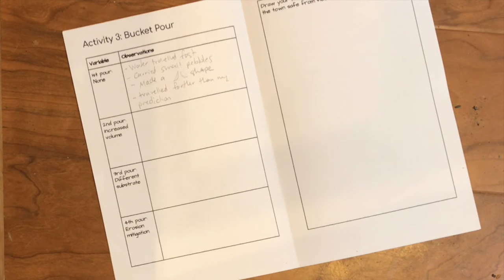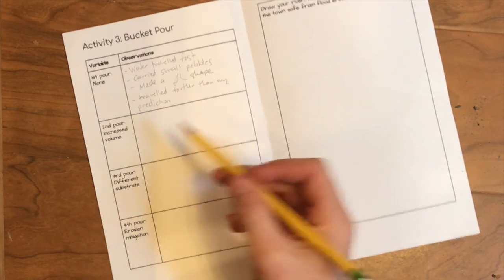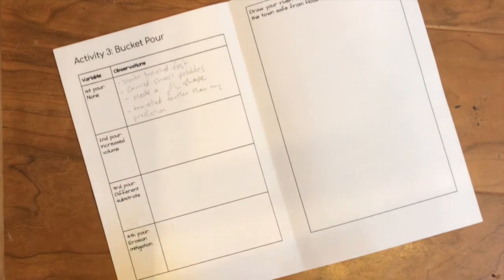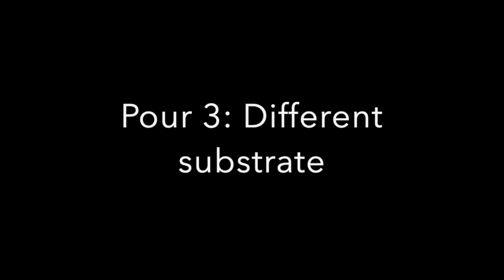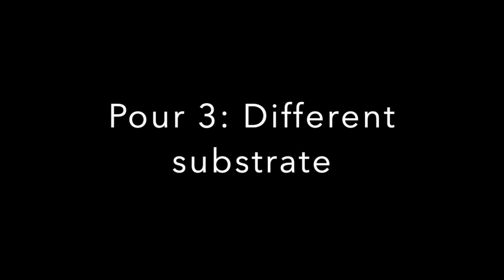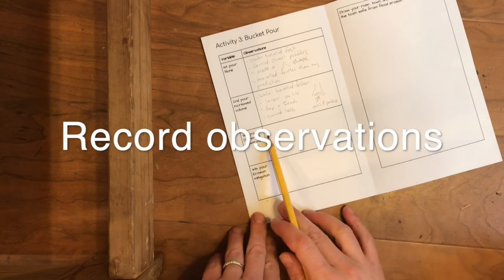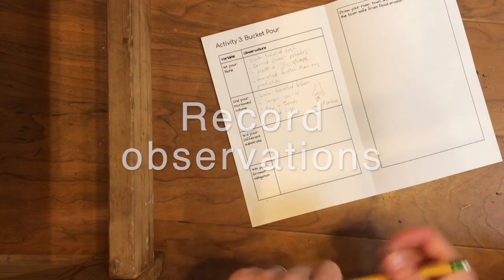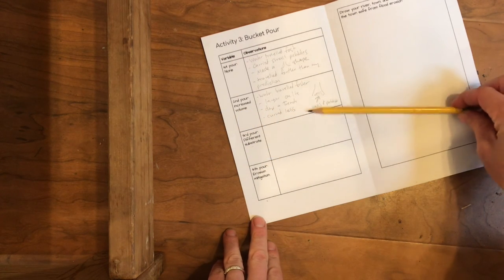Activity 3: Bucket Pour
This is a part of the Heen/Water unit put together for 4/5th graders in Juneau.